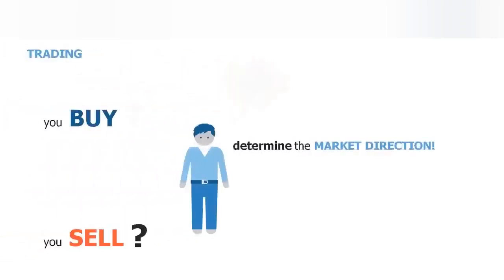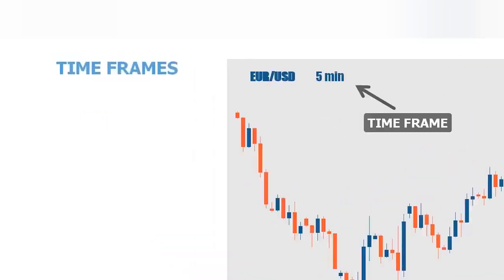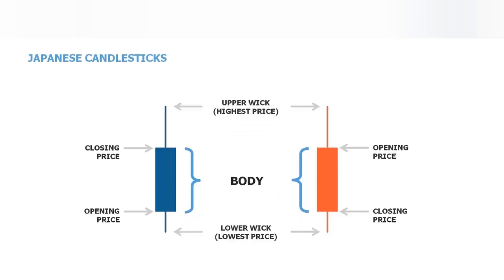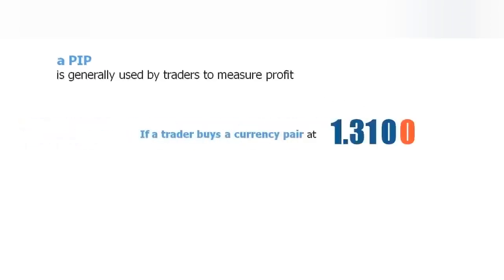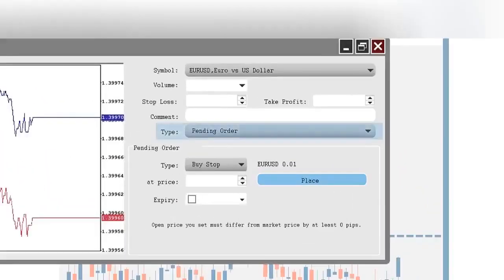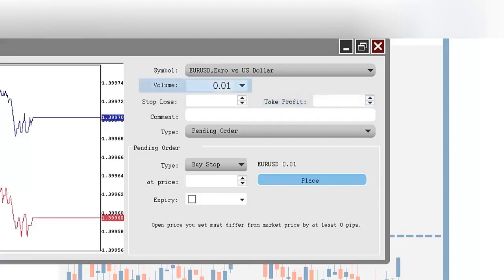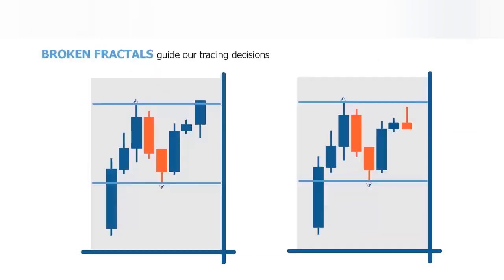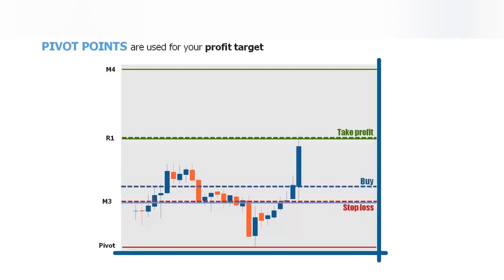Learn Forex Trading for Beginners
Learn Forex Trading. the BASIC.

IC Markets is one of the world's largest on-line brokers specializing in on-line foreign exchange trading